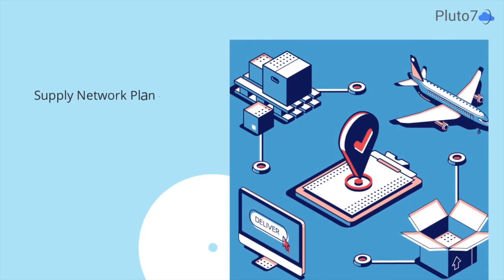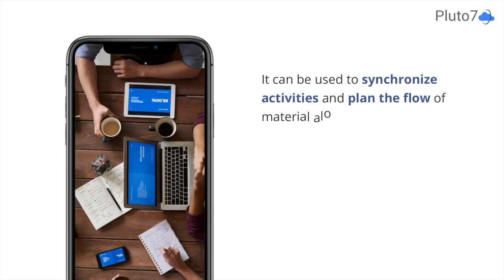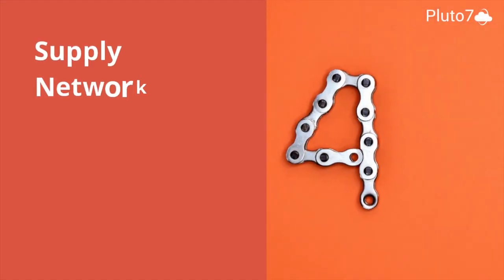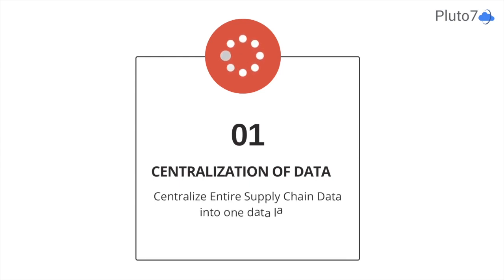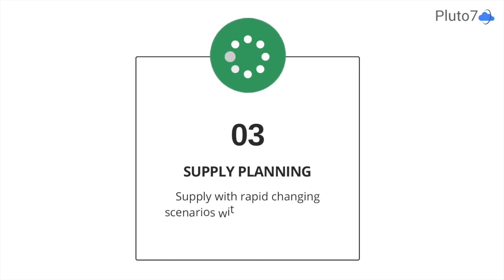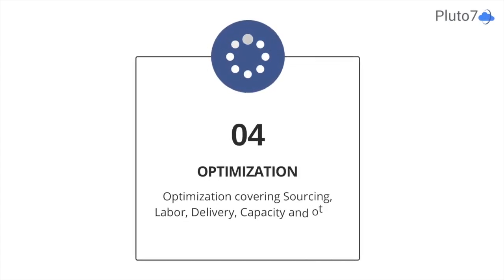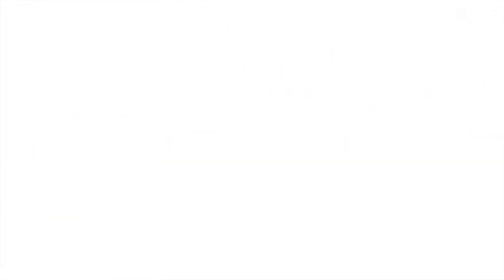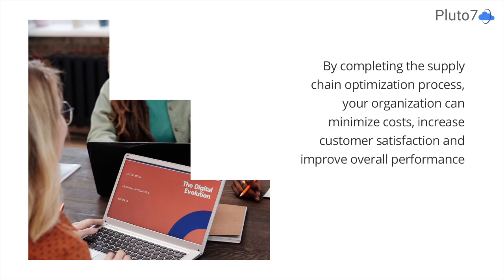Supply Chain Optimization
By completing the supply chain optimization process, your organization can minimize costs, increase customer satisfaction and improve overall performance. Are you ready to optimize your supply chain?

Watch our latest AI in a minute episode on Supply Chain Optimization to get the insight in a minute.

At Pluto7, we work with our customers to co-create the factories of the future. All this is just the tip of the iceberg. If your curiosity is running you wild, tame it by visiting our